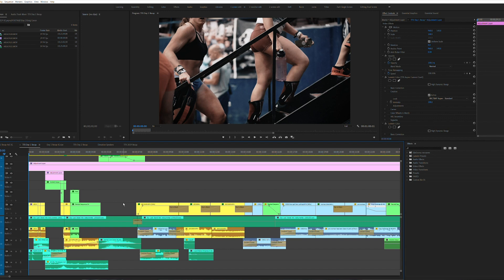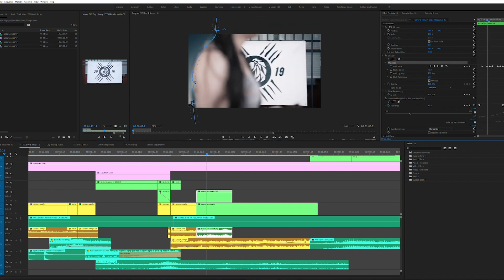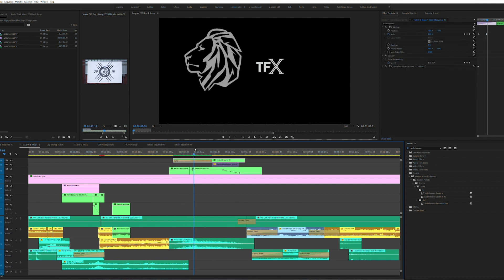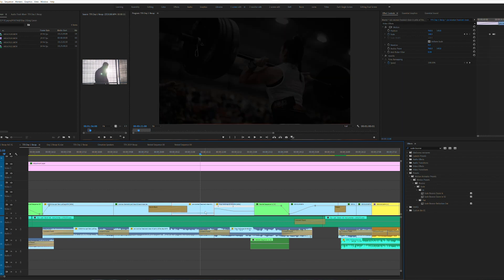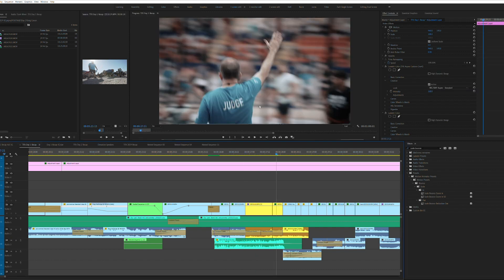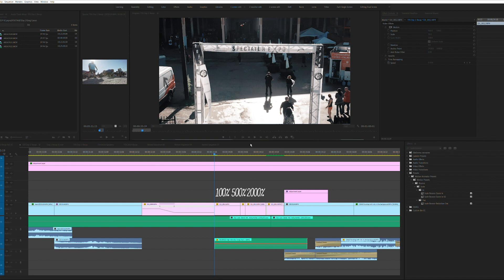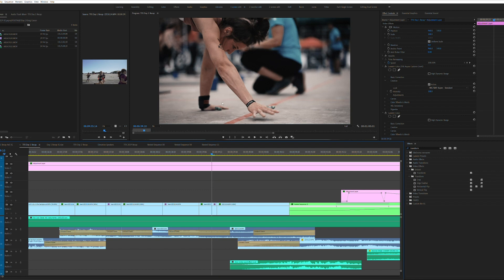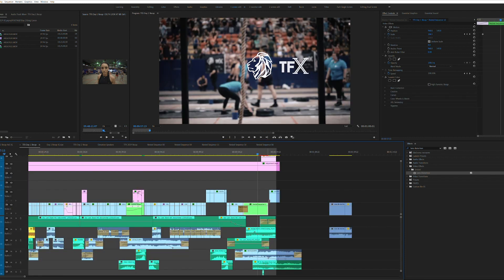SAME DAY EDIT Video Breakdown – TFX 2019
Full Premiere Pro editing breakdown of our latest same day edit!
What do you guys want to see in the next one?